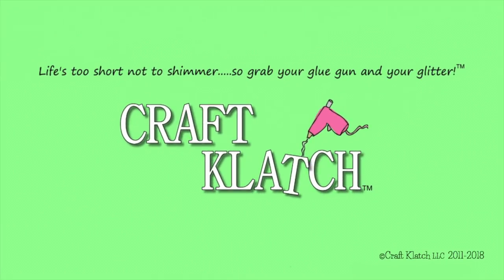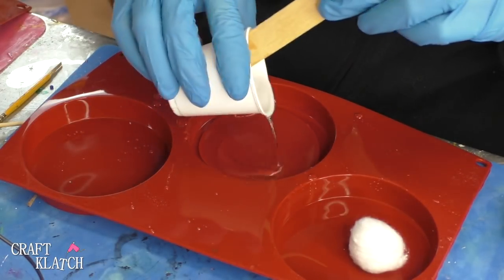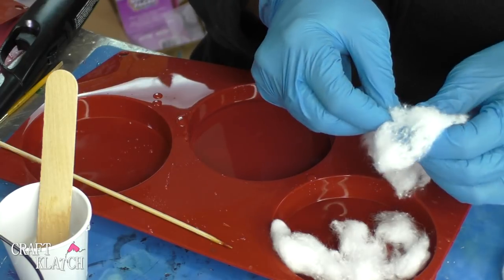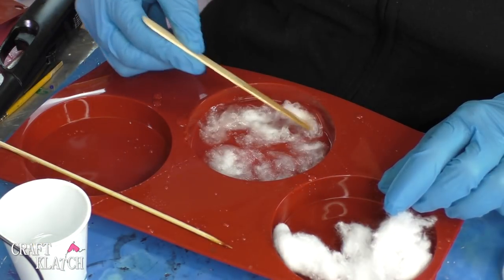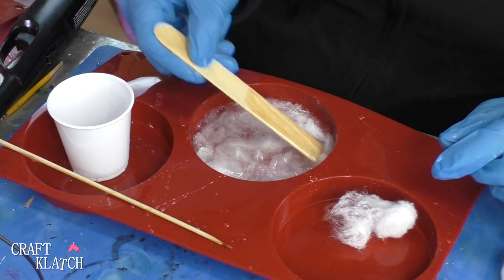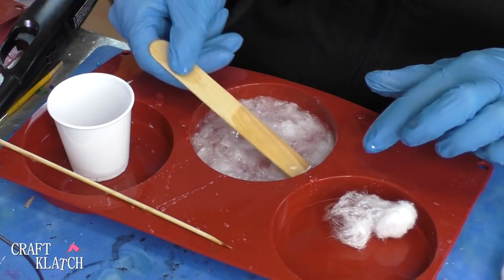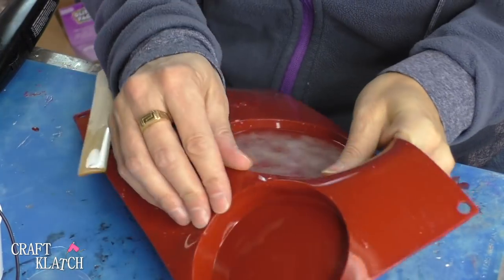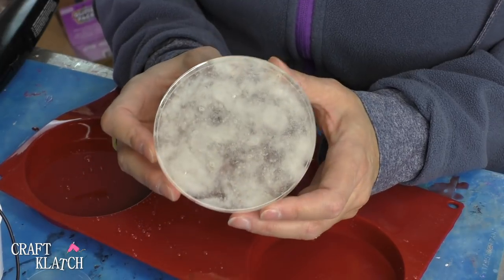Cotton Ball Coaster DIY | Another Coaster Friday | Craft Klatch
I was asked to try cotton balls in resin, for a coaster!  I did and here it is!  It looks like a fluffy cloud!

You will need:
Cotton balls
Resin (use whatever resin brand you like):
FX Epoxy

Mona